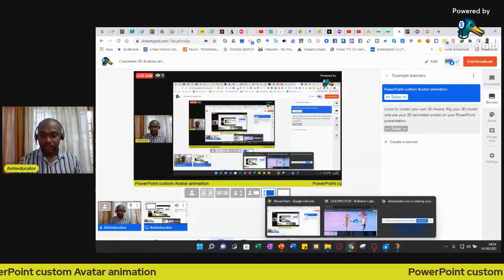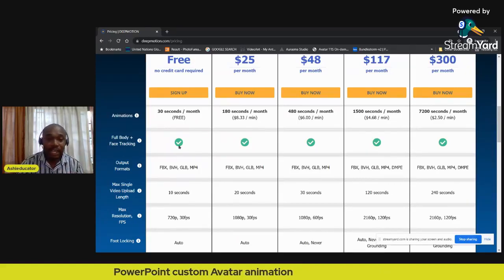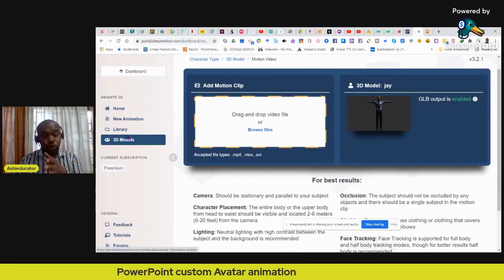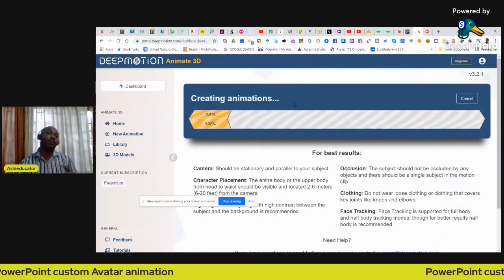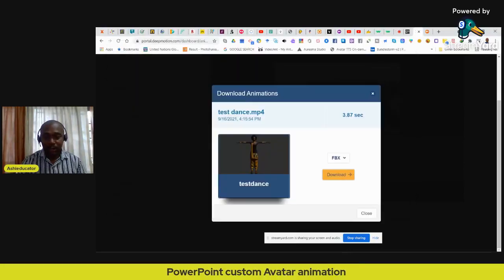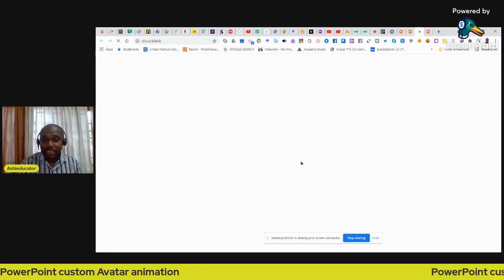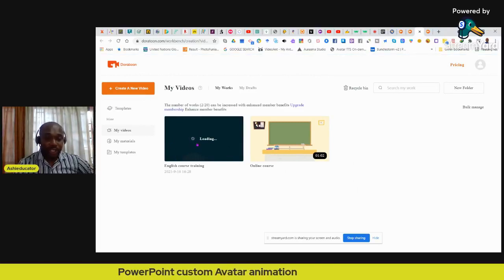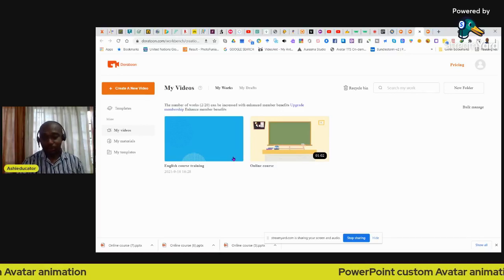Customise 3D Avatars animation for PowerPoint